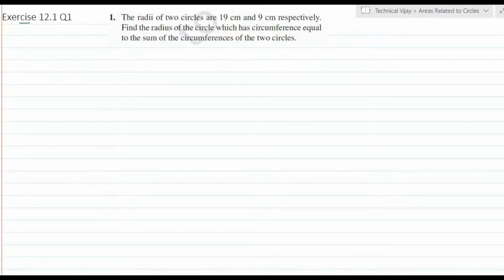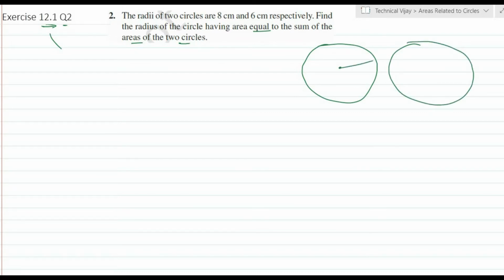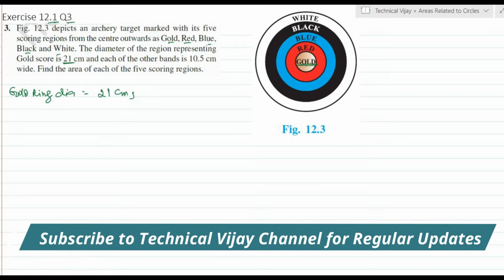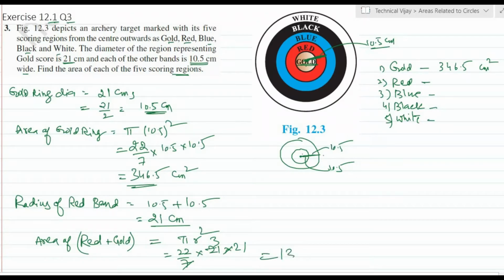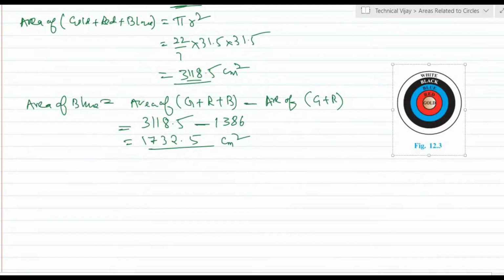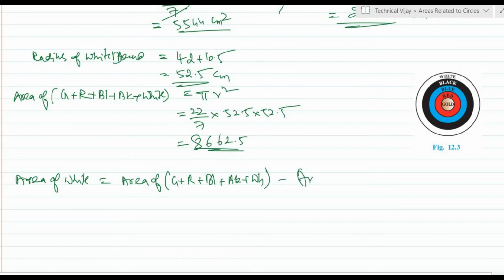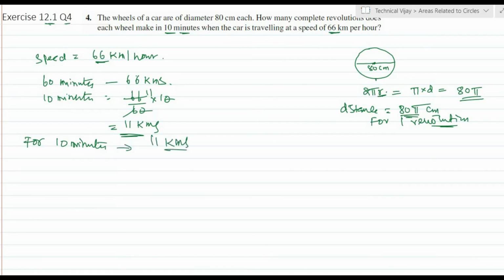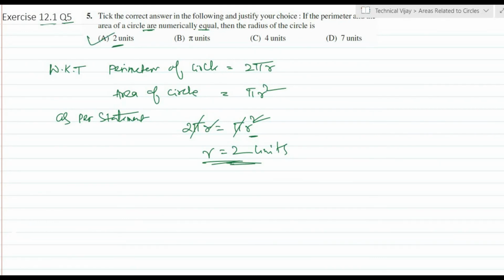Chapter 12 Area Related to Circles Ex 12.1 Q1 to Q5 Class 10 Maths NCERT in English Technical Vijay